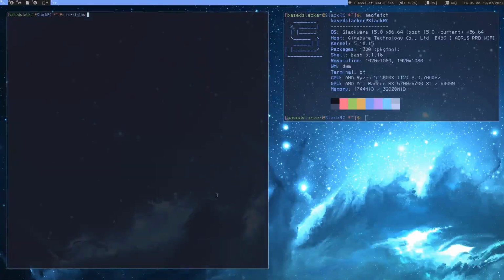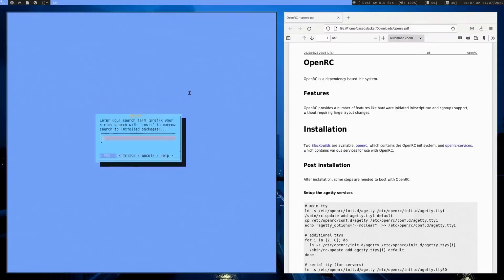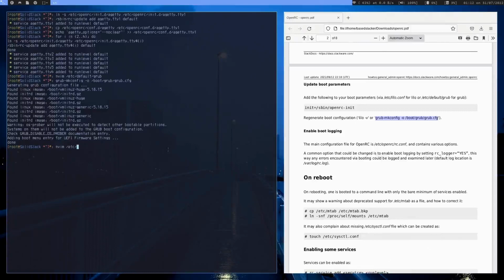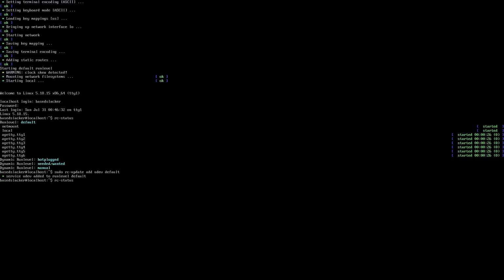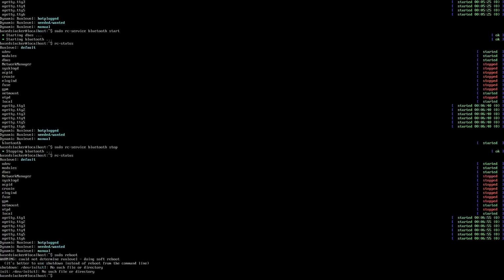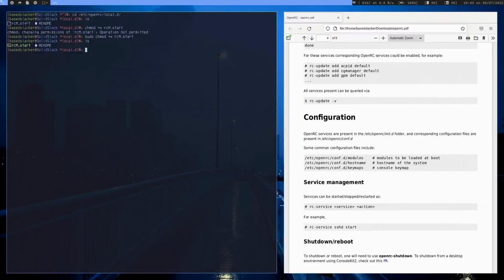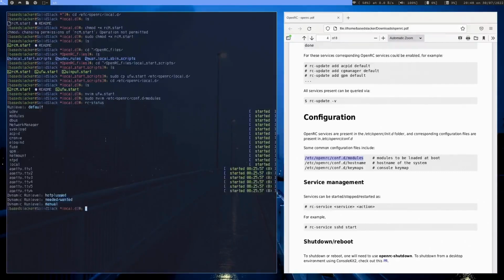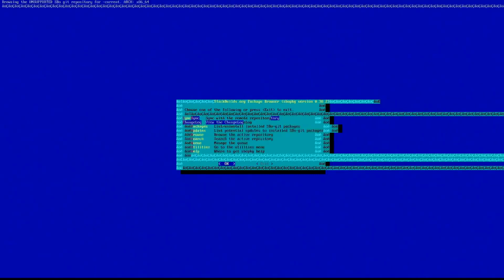Slackware Linux OpenRC install guide, AKA Big brain Slackware user bends init system to his will.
ATTENTION ALL GALAXY BRAIN SLACKWARE LINUX USERS!  This is a Slackware Linux OpenRC install guide that even the newest Slackware Linux users can follow and have a working OpenRC Slackware in no time!  In case you didn't know, OpenRC is available and easy to install as an addition to the sysvinit style init system on Slackware Linux.  OpenRC is the default init system for Gentoo, Artix, Alpine, and many more Linux distributions.  OpenRC is initially started by Slackware's init system, then takes over the boot process, and it maintains compatibility with the default init system.  Think of it more as a bolt on upgrade rather than a complete replacement.  It's simple, user-friendly, and, IMO, the most based of all the init systems.  Today, I'm going to show you how exactly to install and configure OpenRC and its services in Slackware Linux.

Anyway, I'm just doing some Slackware Linux videos for fun, nothing serious.  I just really enjoy Slackware, and I want it to be as accessible to new users as possible while still retaining the "hardcore", UNIX like feel.  How do you do that?  By educating the new guys instead of dumbing down the OS, which is what sets Slackware above almost all other distros.  That being said, I'm not by any means an expert, and there is still plenty for me to learn... which is really quite exciting I think.  Anyway, hope you enjoyed the video!